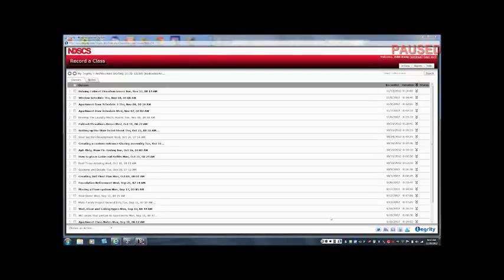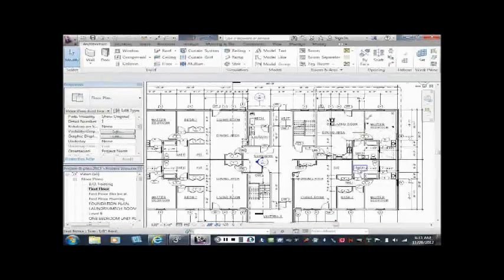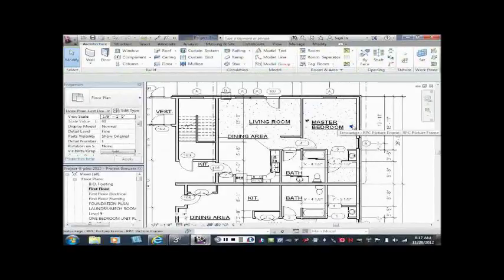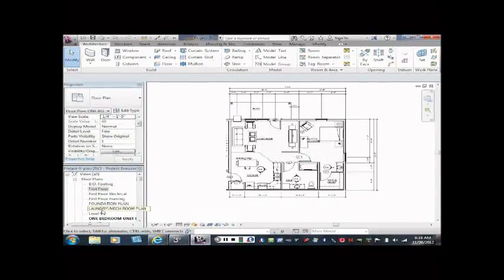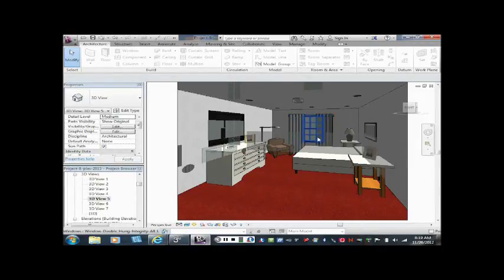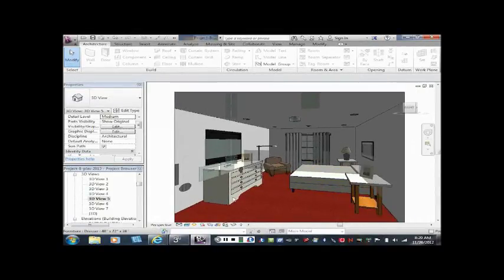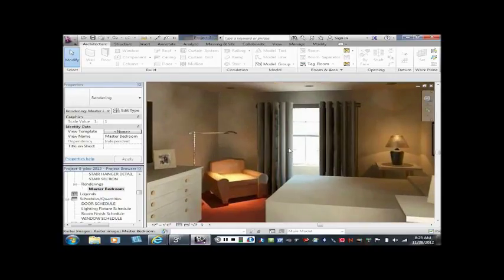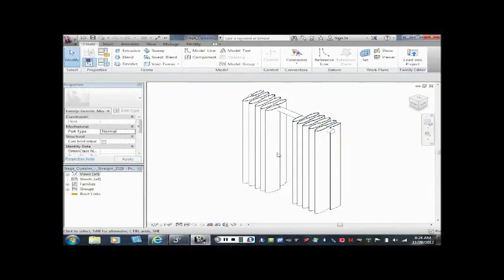Placing Furniture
ARCT 201